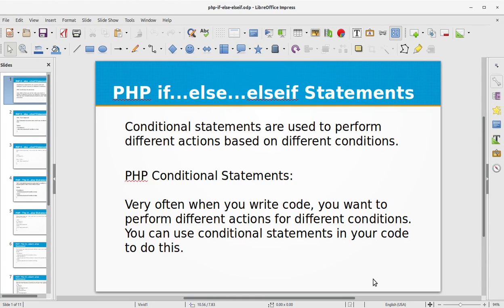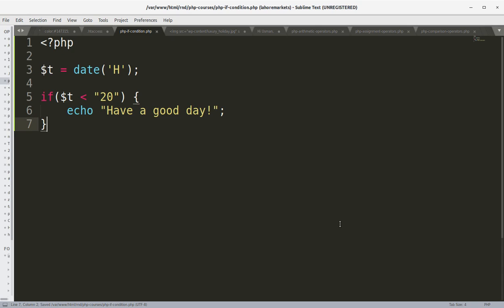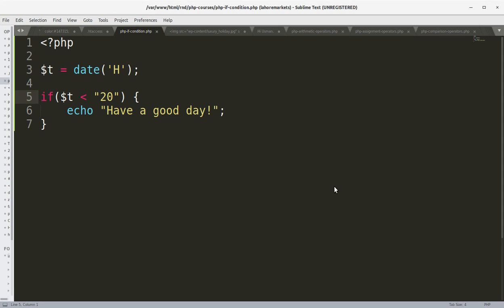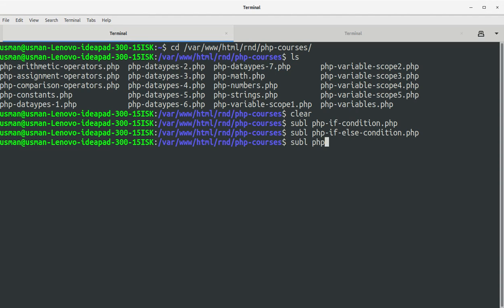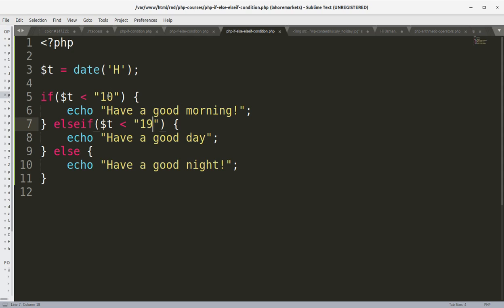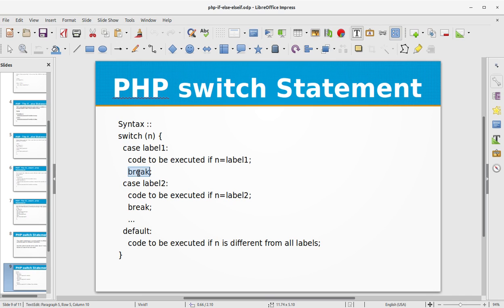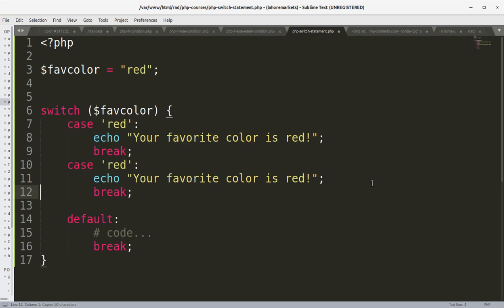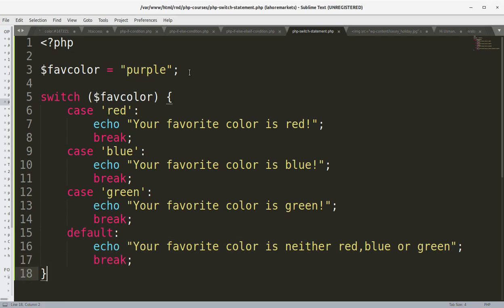Learn about PHP Conditional Statements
In this video training, you'll learn about PHP Conditional Statements. Conditional statements are used to perform different actions based on different conditions. Very often when you write code, you want to perform different actions for different conditions. You can use conditional statements in your code to do this.

In PHP we have the following conditional statements:

if statement - executes some code if one condition is true
if...else statement - executes some code if a condition is true and another code if that condition is false
if...elseif...else statement - executes different codes for more than two conditions
switch statement - selects one of many blocks of code to be executed